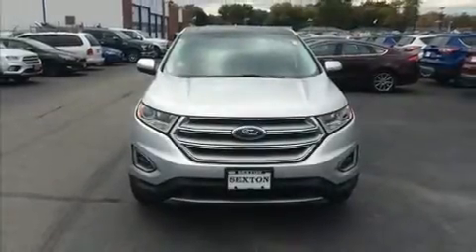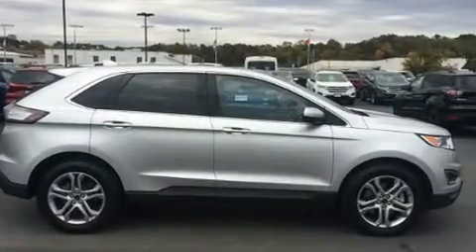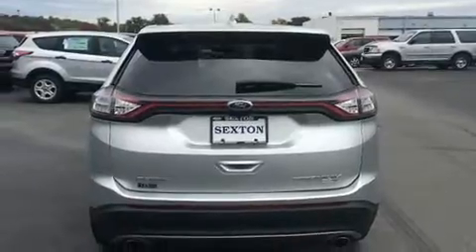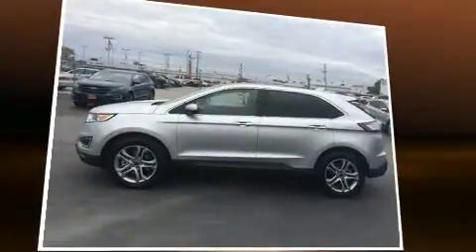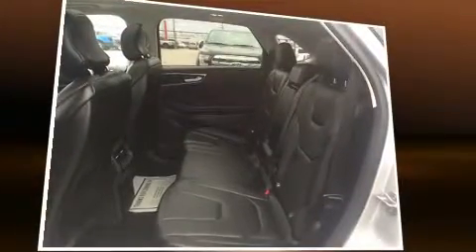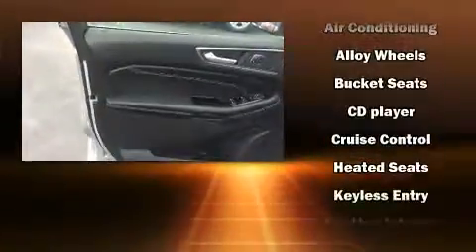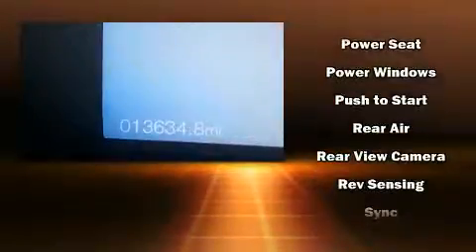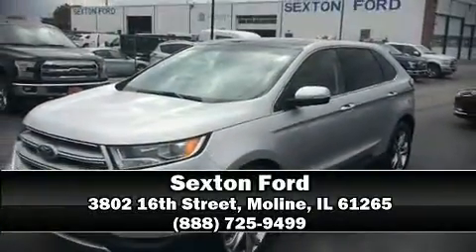2016 Ford Edge Titanium in Moline, IL 61265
Sexton Ford
3802 16th Street

Load your family into the 2016 Ford Edge. With fewer than 15,000 miles on the odometer, this 4 door sport utility vehicle prioritizes comfort, safety and convenience. Smooth gearshifts are achieved thanks to the 2 liter 4 cylinder engine, providing a spirited, yet composed ride and drive. A turbocharger further enhances performance, while also preserving fuel economy. It's equipped with tons of terrific amenities, but it won't break your budget. Like all wheel drive, leather upholstery, delay-off headlights, 1-touch window functionality, power front seats, a built-in garage door transmitter, automatic temperature control, and seat memory. Premium sound drives 12 speakers, providing you and your passengers a sensational audio experience. Passengers are protected by various safety and security features, including: head curtain airbags, front SIDE impact airbags, traction control, brake assist, ignition disabling, an emergency communication system, and 4 wheel disc brakes with ABS. Various mechanical systems are monitored by electronic stability control, keeping you on your intended path. We have a skilled and knowledgeable sales staff with many years of experience satisfying our customers needs. They'll work with you to find the right vehicle at a price you can afford. We are here to help you.